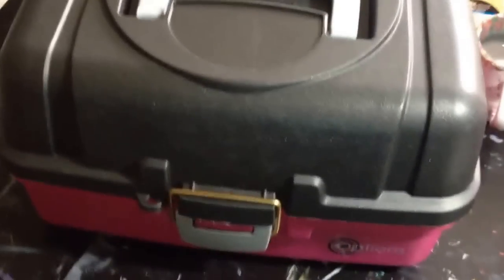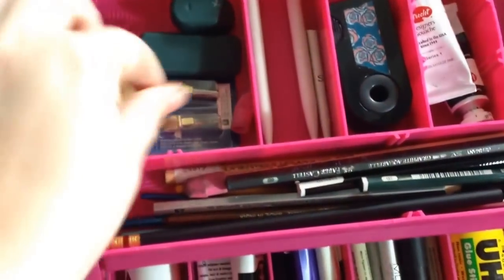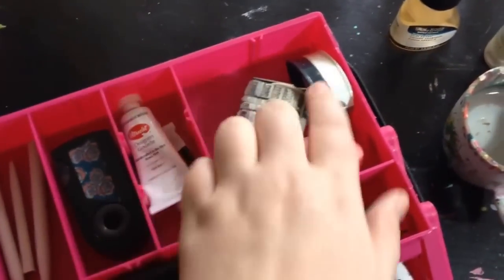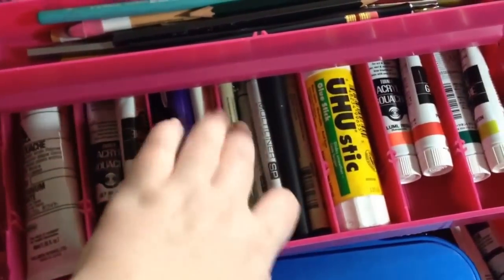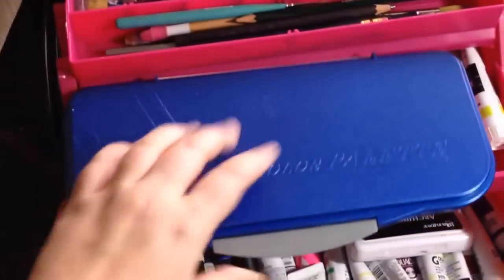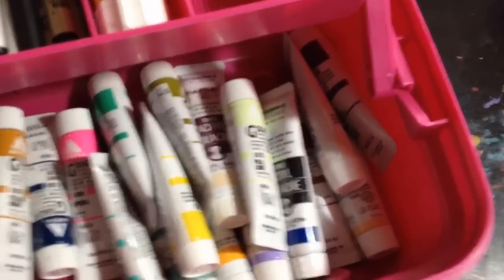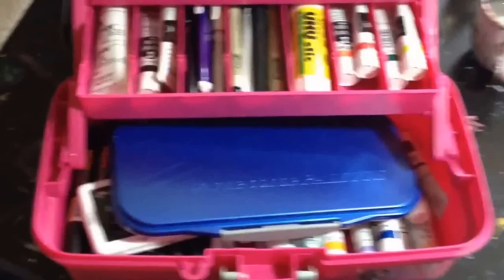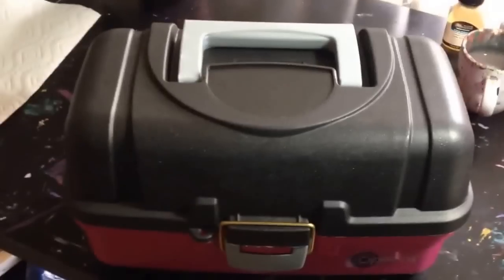Art Journal Supplies Couch Box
Here's what I tote back and forth from the studio and use whenever I art journal in public! A quick tour of my favorite supplies and what I carry them all in.